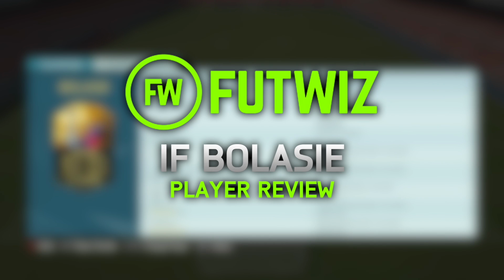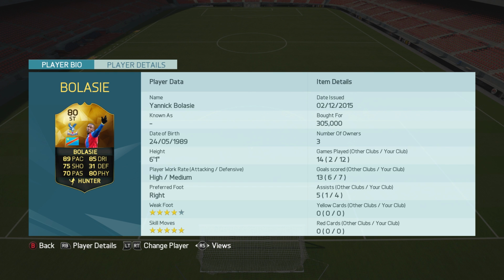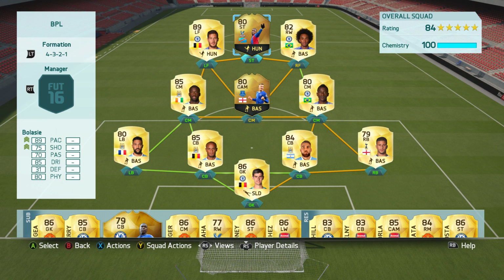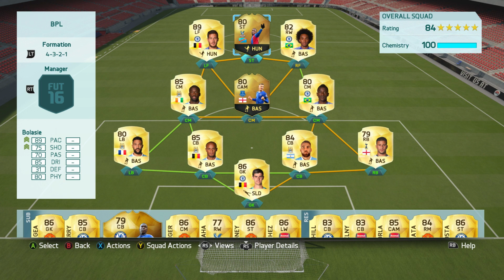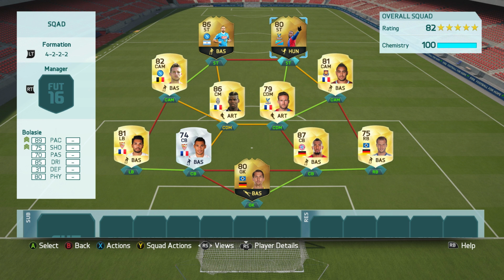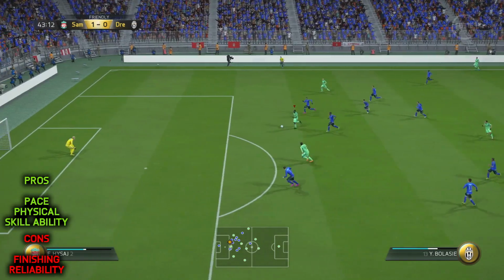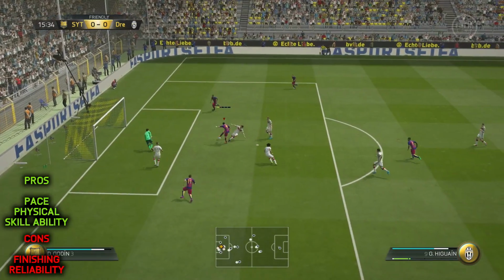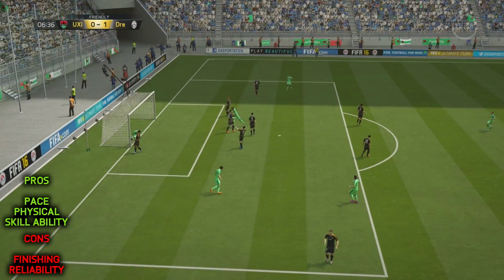FIFA 16 - IF BOLASIE (80) *AT STRIKER* PLAYER REVIEW! (FIFA 16 ULTIMATE TEAM)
Artist -
▽ Follow Alex Skrindo

▽ Follow Stahl!